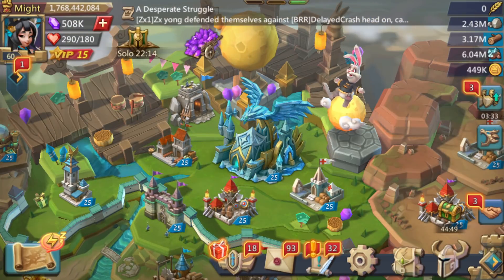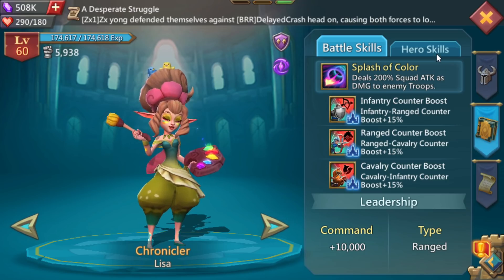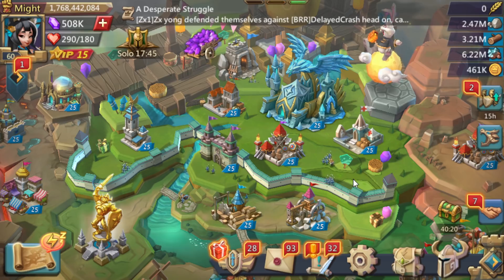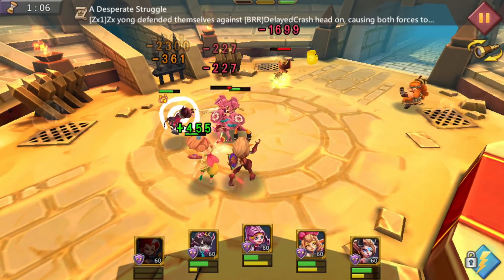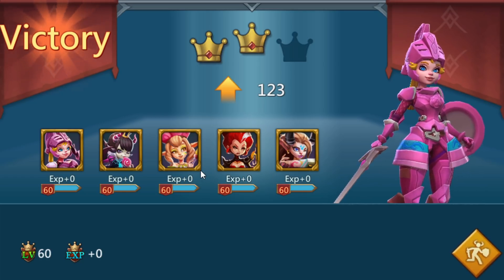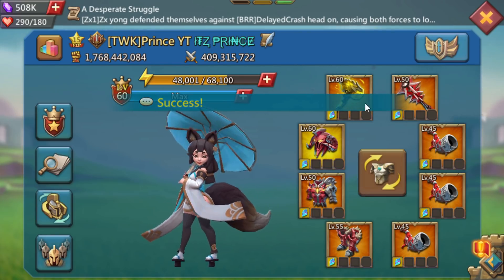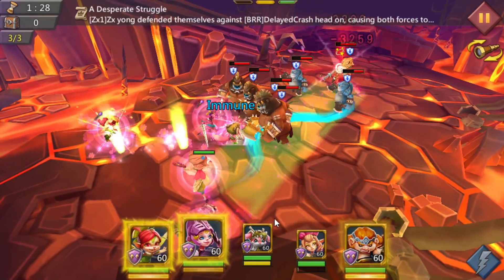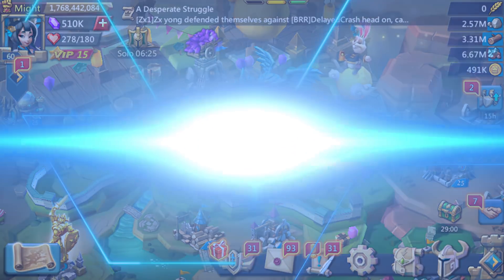New Hero MAXED On Day 1! - Review - Lords Mobile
What's up everybody! So the new hero Chronicler came out yesterday and I decided to max her out to legendary! Let's see how she performs in the colosseum and in monster hunting. Are her skills up to the challenge, and was it worth the purchase?

New Hero lords Mobile
New Hero Maxed
New Hero Chronicler